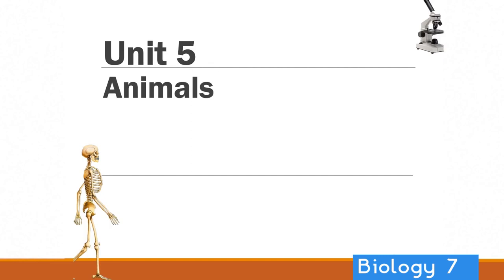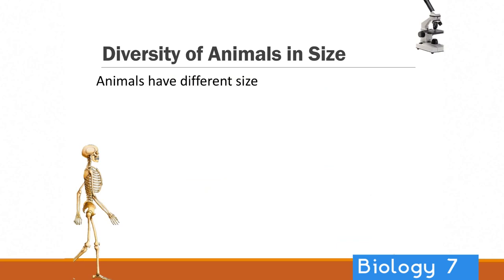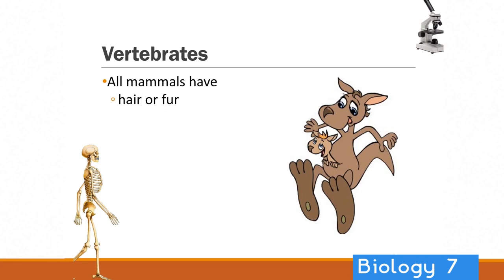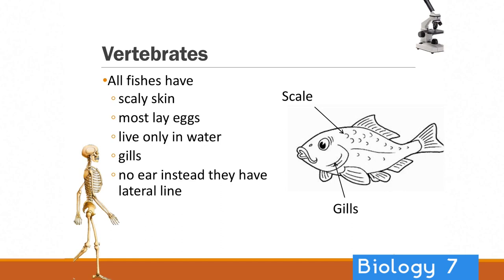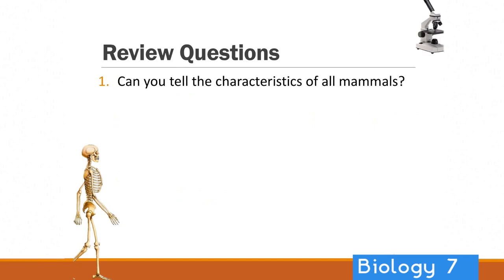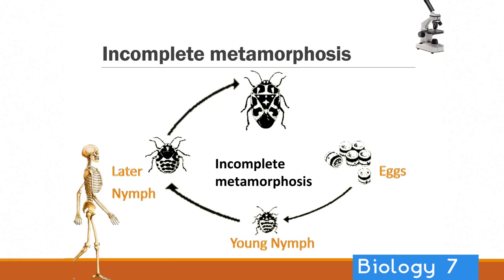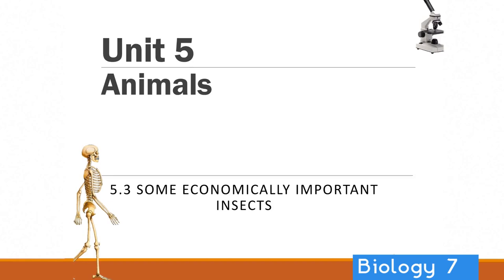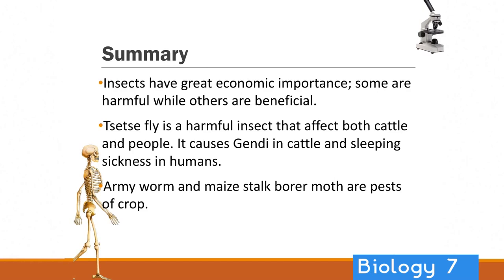Biology Grade 7